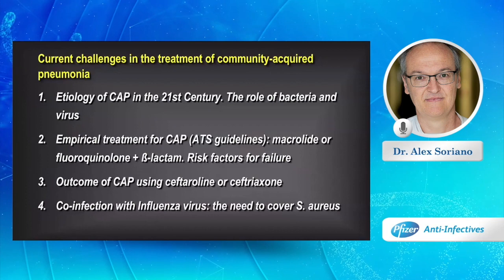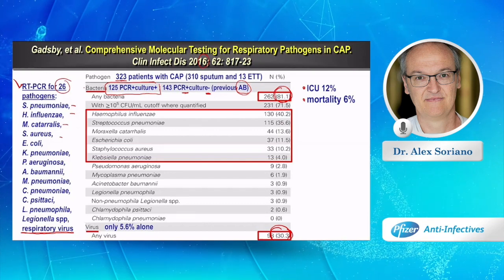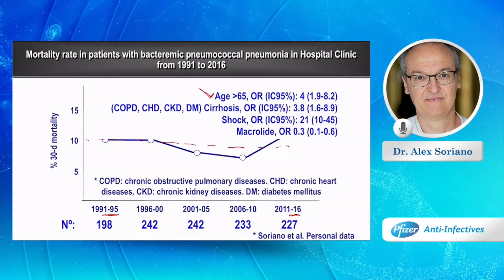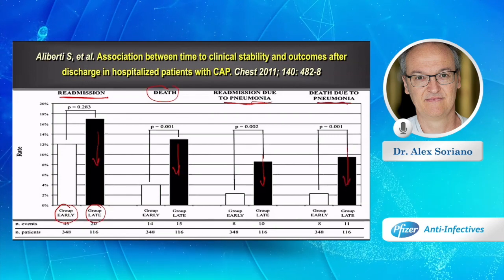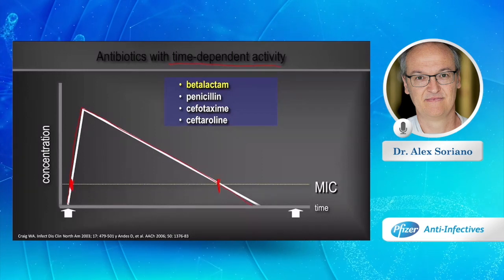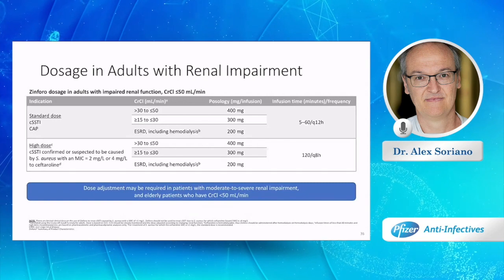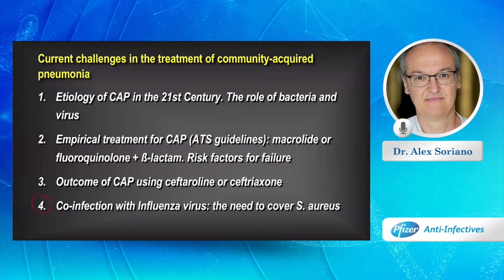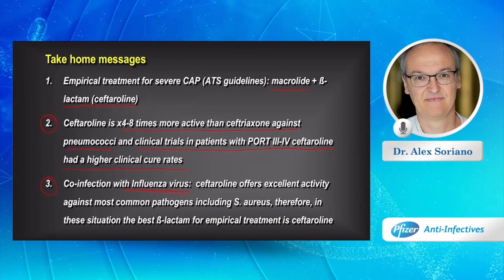Ceftaroline in Combating CAP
Speaker: Alex Soriano, MD

a Pfizer lecture